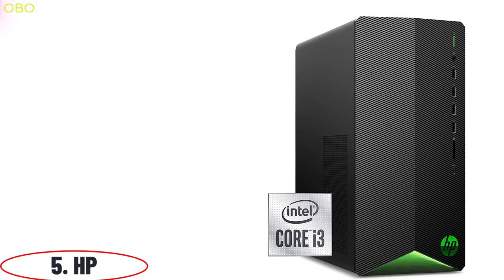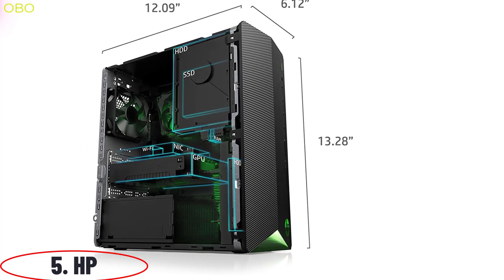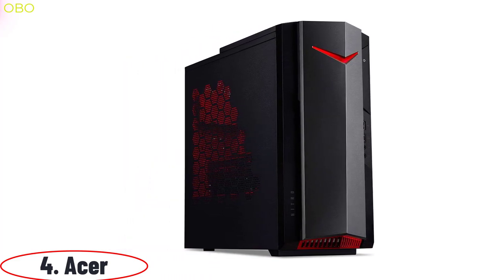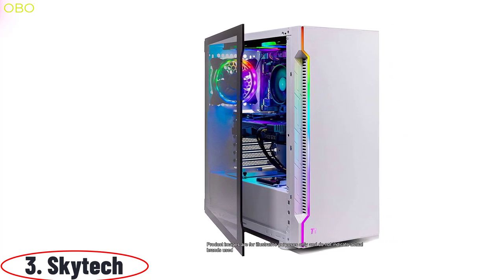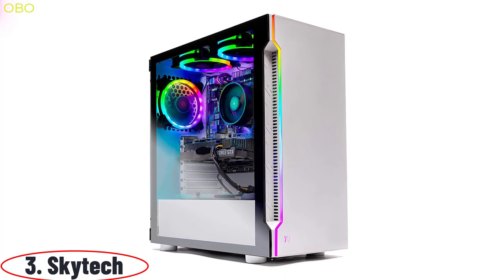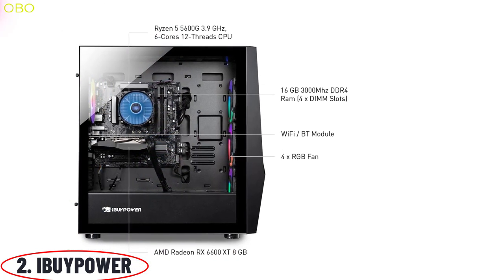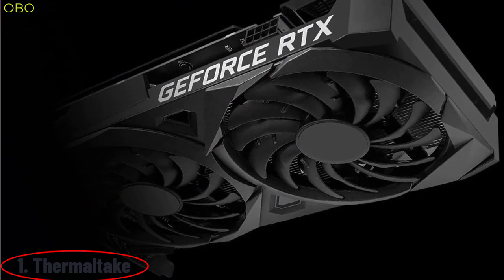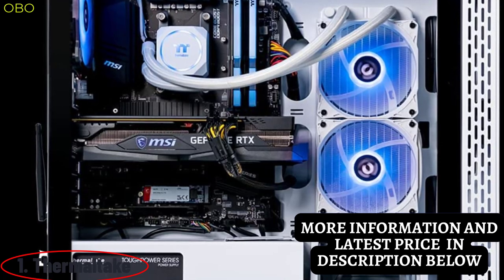✅ Top 5 Best Gaming PC [2022]🔥 - Desktop - PC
Top 5 Best Gaming PC

👇 Products Links 👇

5. ▶ HP

4. ▶ Acer

3. ▶ Skytech

2. ▶ IBUYPOWER

1. ▶ Thermaltake

In this video, I'm going to show you the top 5 best gaming PC's of 2022. Whether you're a casual gamer or hardcore gamer, these 5 gaming PC's are perfect for you.